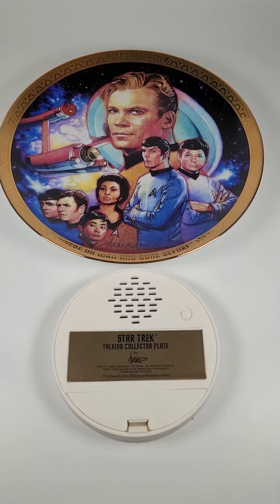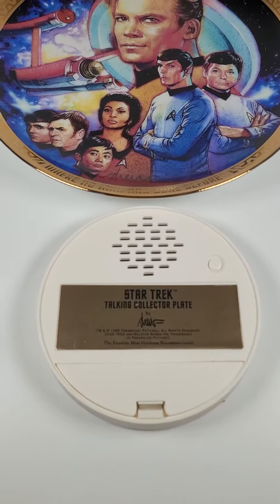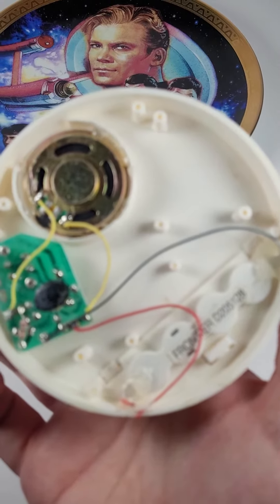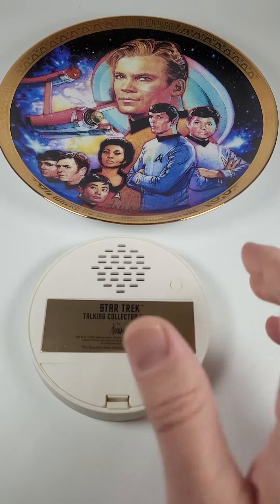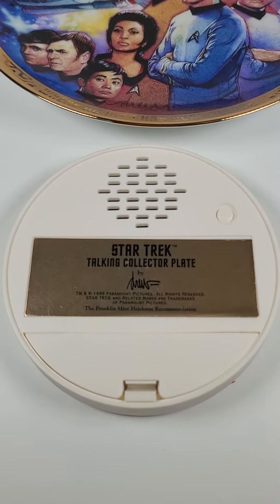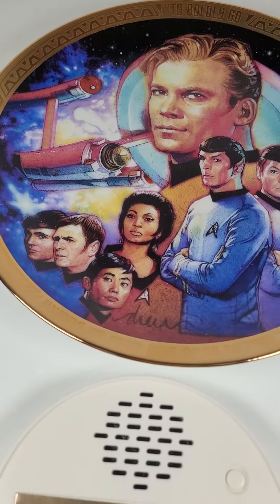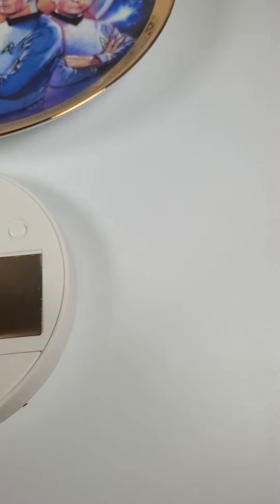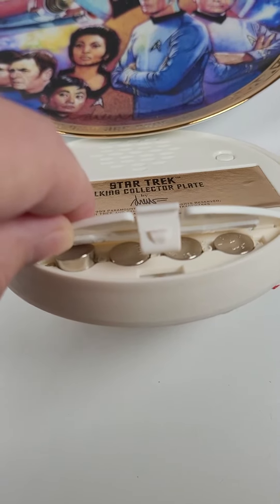THE FRANKLIN MINT STAR TREK TALKING COLLECTIBLE PLATE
showcasing the star trek talking plate